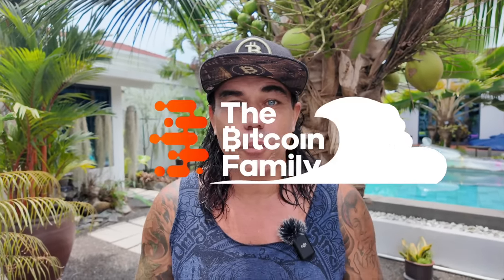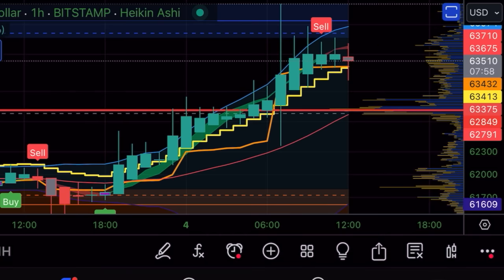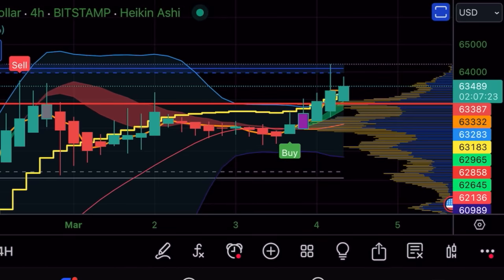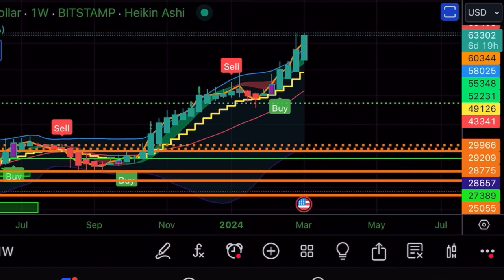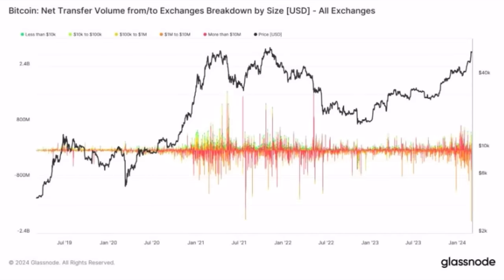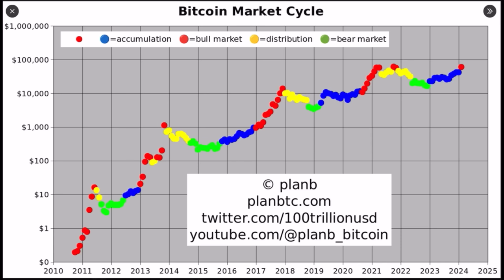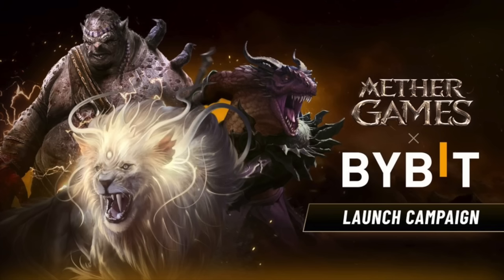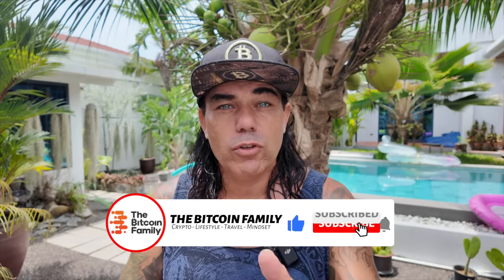THIS BITCOIN SIGNAL SHOWING 4TH TIME IN HISTORY!!!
⏰ Time Stamps ⏰
0:00 Intro
0:41 BITCOIN TA CHARTS
5:58 Trading tip
6:50 Travel Tip
7:59 Which wallets I use
9:47 NEWS 2 billion BTC
12:48 Life lesson

✅ TRAVEL

✅ EDUCATION

🔥🔥COOL STUFF 🔥🔥